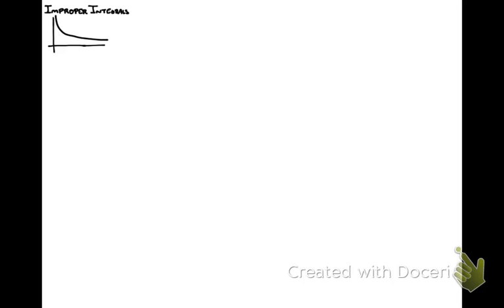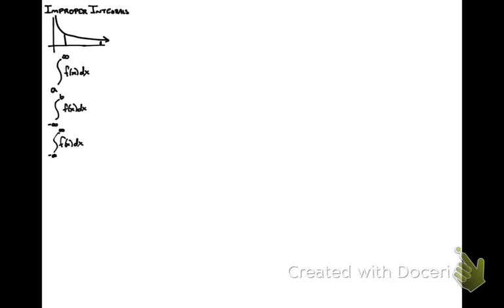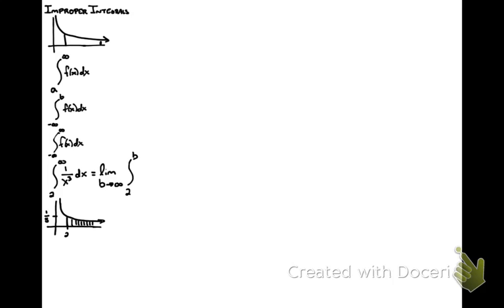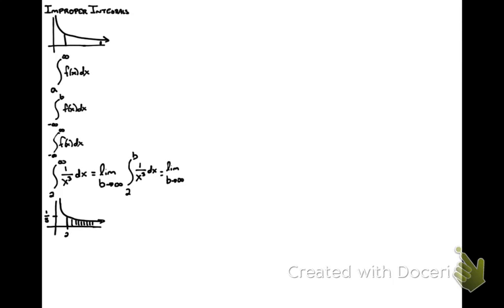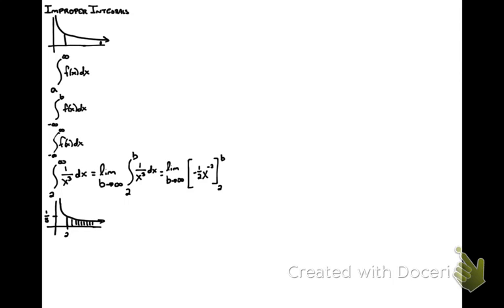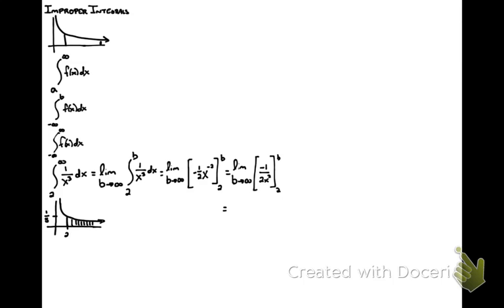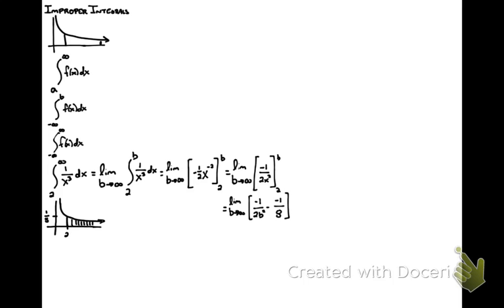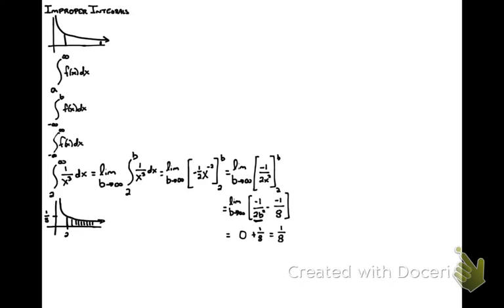Improper Integrals pt 1